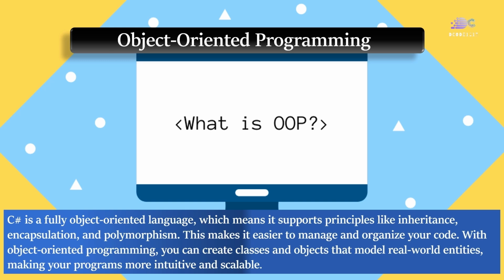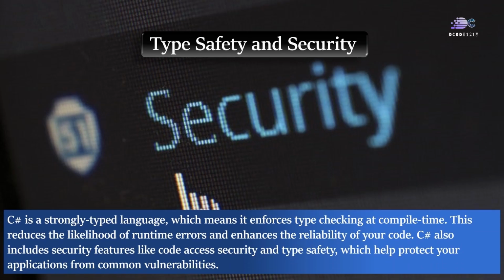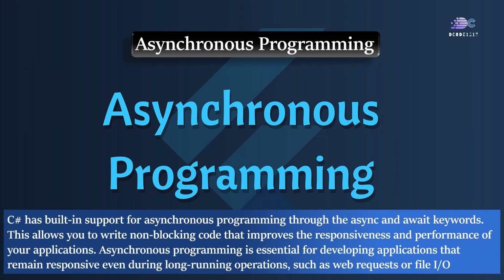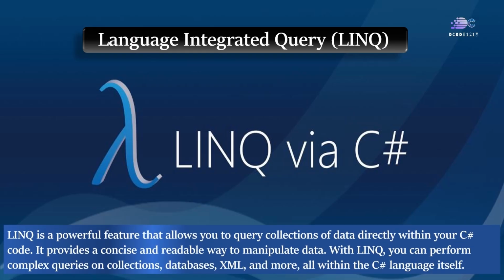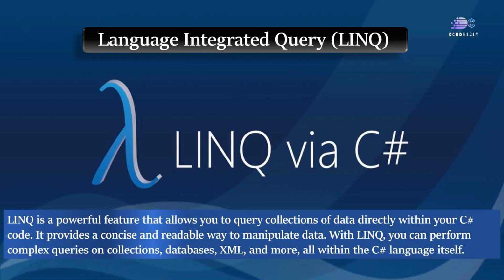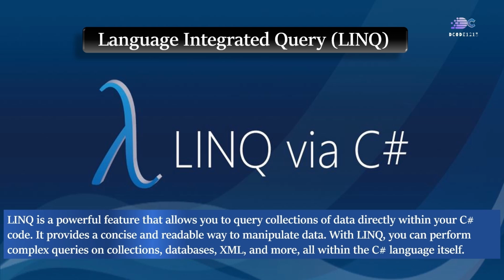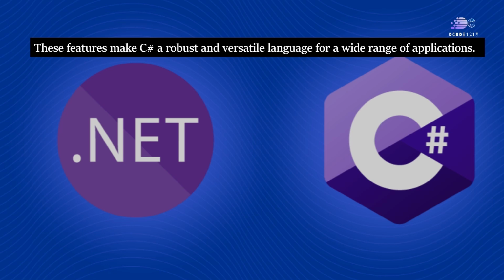C# Essentials: Key Features Every Developer Should Know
Description:

 "Unlock the power of C# with this comprehensive guide to its key features. In this tutorial, we dive deep into the essential elements that make C# a versatile and popular programming language. Whether you're a beginner or looking to refresh your skills, this video covers everything from LINQ and async programming to generics and lambda expressions. Join us as we explore the core concepts that will take your C# programming to the next level."

Tags/Keywords:

C# tutorial, C# programming, C# basics, C# features, .NET development, object-oriented programming, LINQ, async programming, generics, lambda expressions, C# for beginners, C# tips and tricks, coding tutorial, software development

I've focused on creating an engaging title, an informative description, and relevant tags and hashtags to help your video reach its target audience. The mention of "moon" in your request doesn't seem directly related to a C# tutorial, so I haven't included it. If you'd like me to incorporate that somehow, please let me know and I'll be happy to adjust the suggestions.

Would you like me to explain or expand on any part of these suggestions?